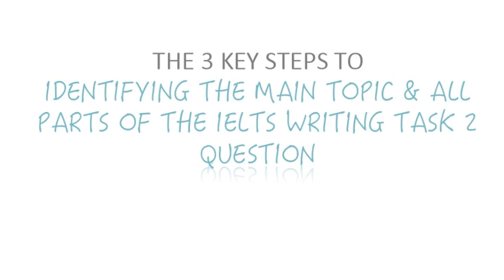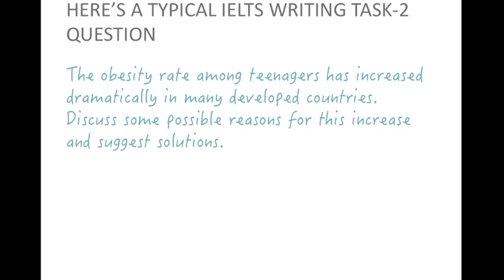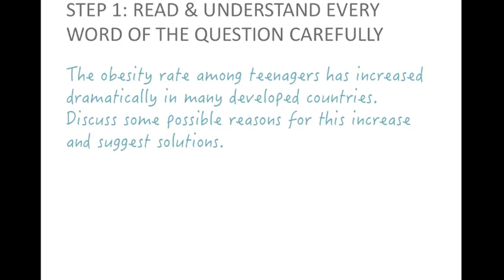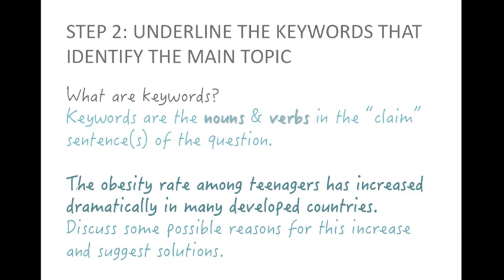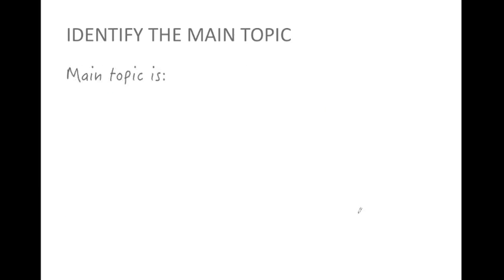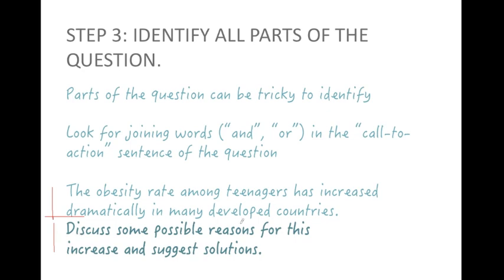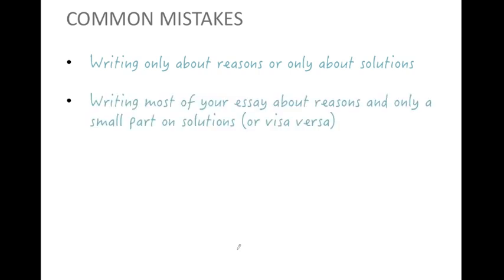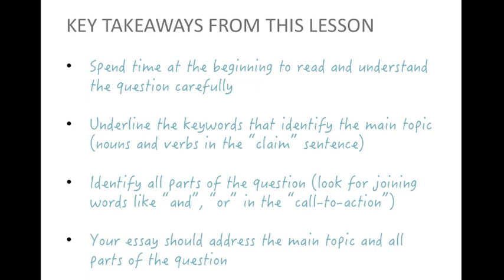IELTS Writing Task 2 - How to identify the main topic and all parts of the Task 2 question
For unlimited feedback with speaking and writing tasks sign up for IELTS Twenty20 Online Course today!

Study 20 minutes a day for 20 days and Ace the IELTS exam.

Atul Pandey is one of the most well-known and respected figures in IELTS preparation. His IELTS Twenty20 Course has been taken by over 6000 students all over the world to achieve their target IELTS score.